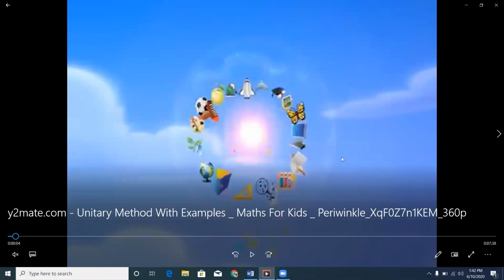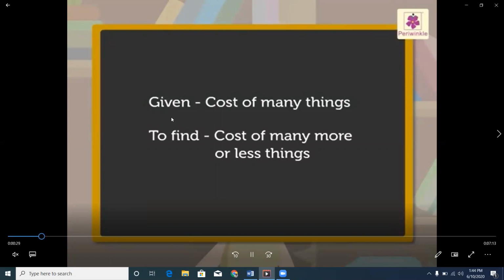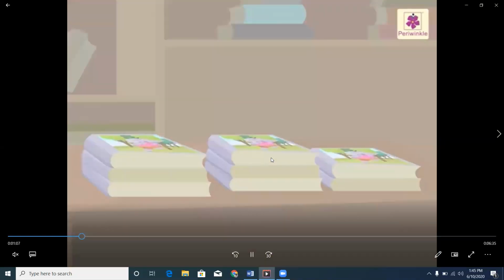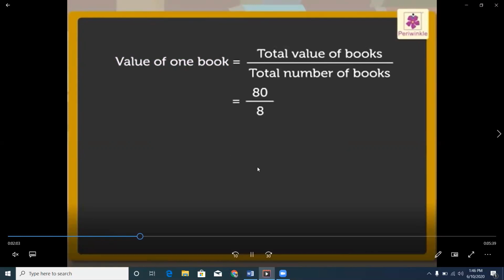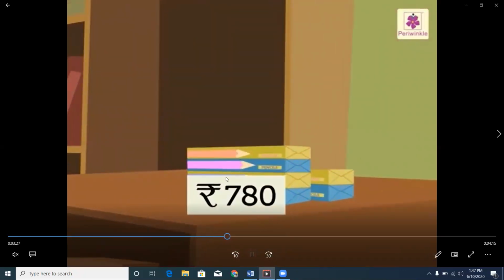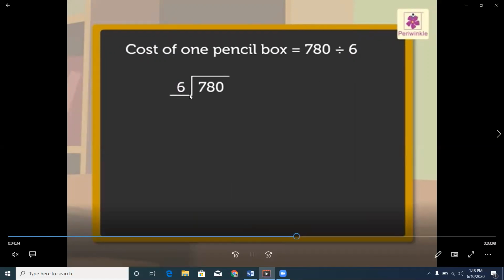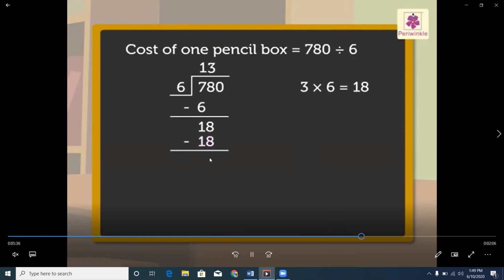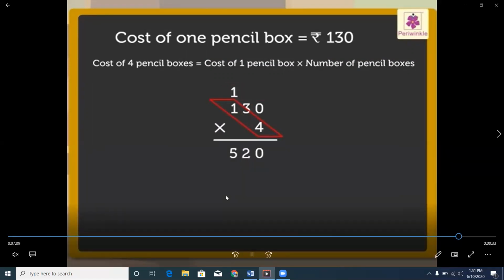chapter2 lecture 1 unitary method